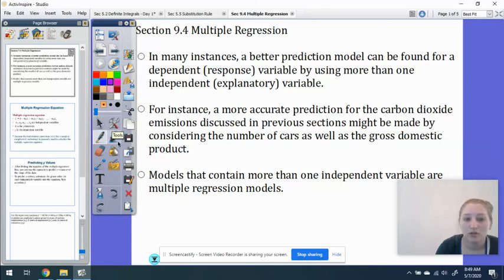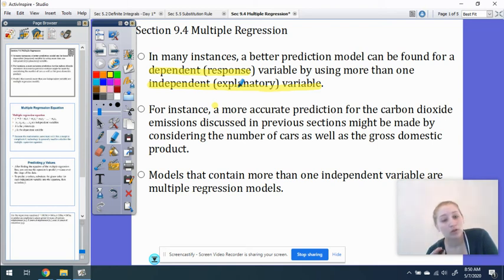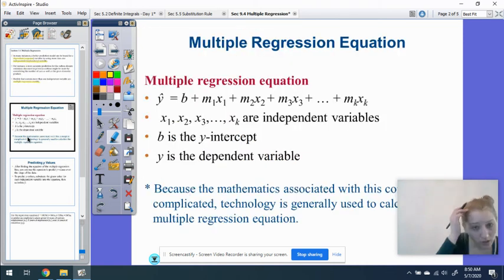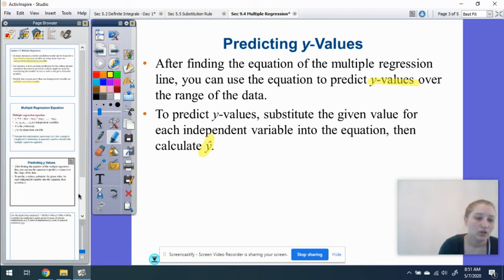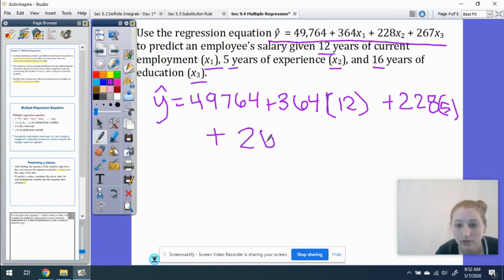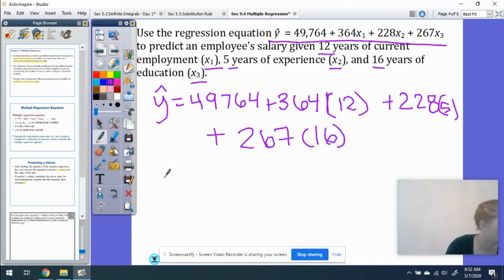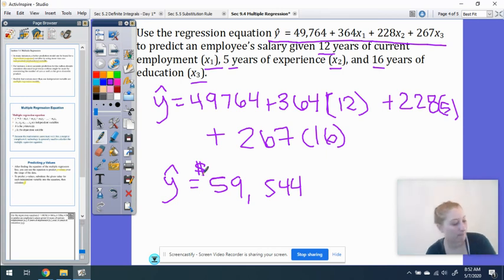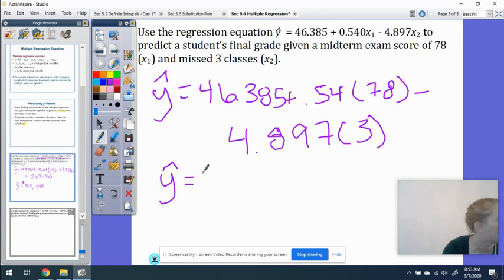9.4 Multiple Regression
Learn about using multiple regression to predict y values.